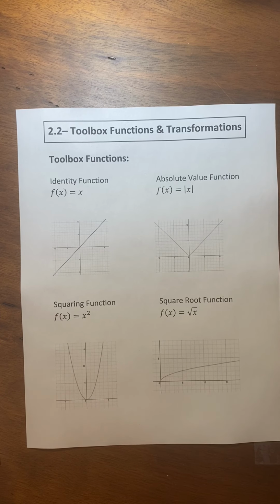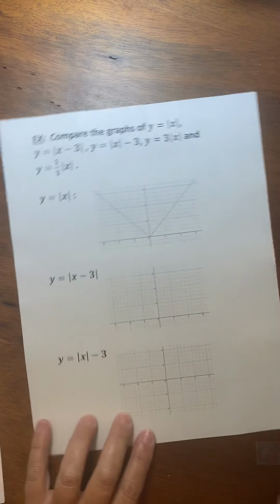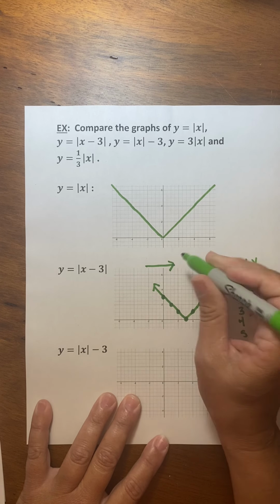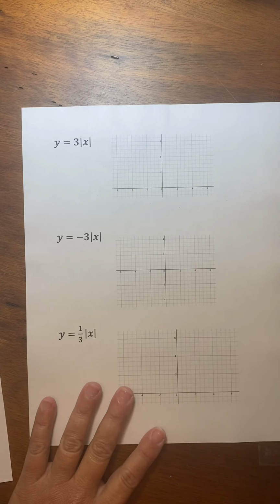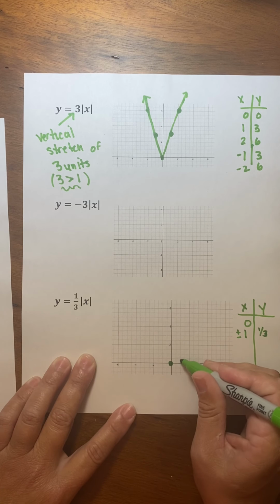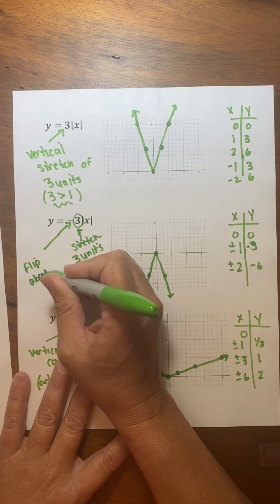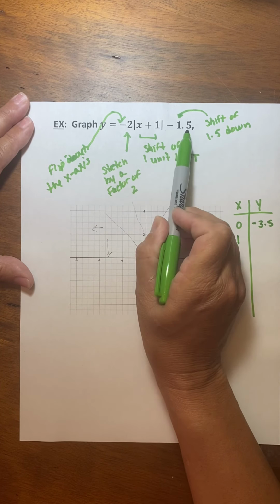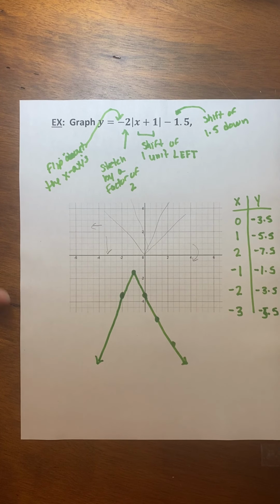2.2 - Toolbox Functions and Transformations